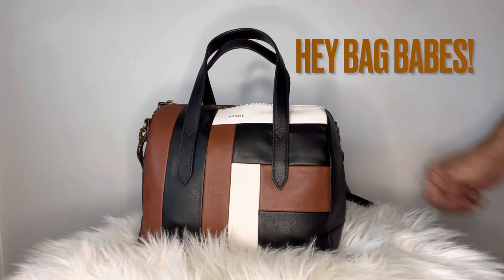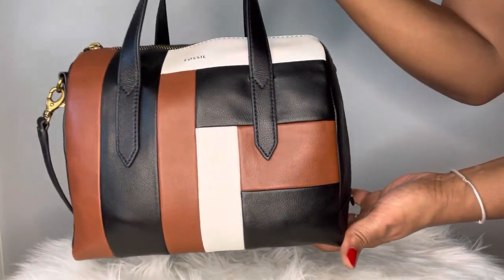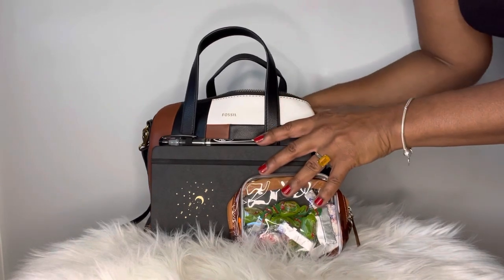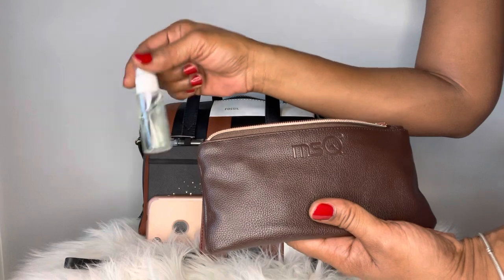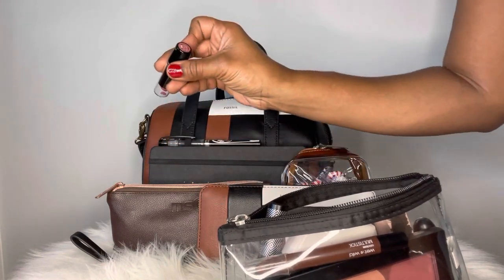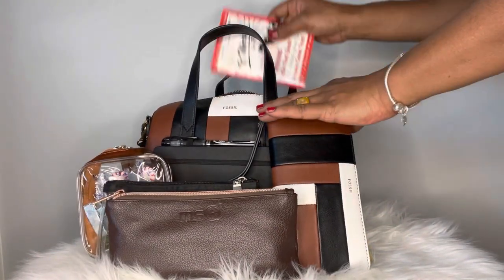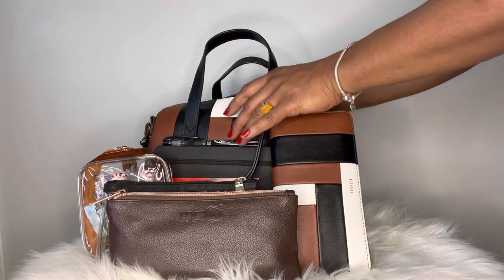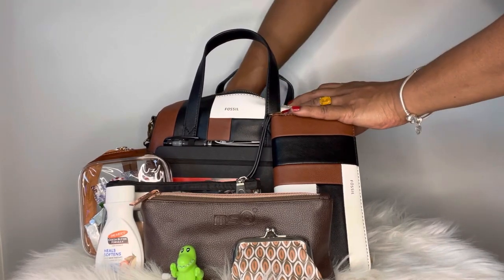What’s in my Fossil Sydney satchel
Hey Bag babes, thanks for stopping by! I’m loving this bag. She is affordable, durable and beautiful! Oh and she might still be on sale too! Thank me later!